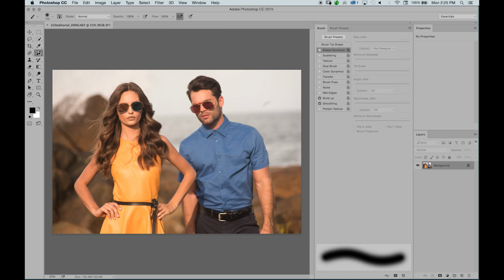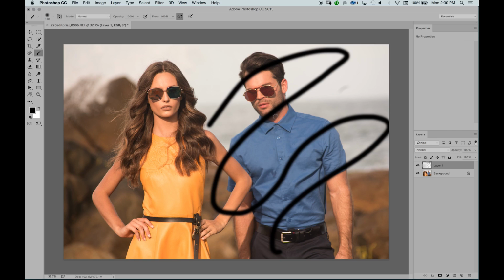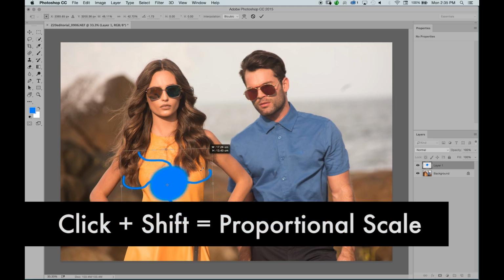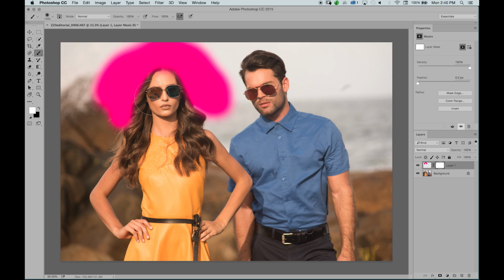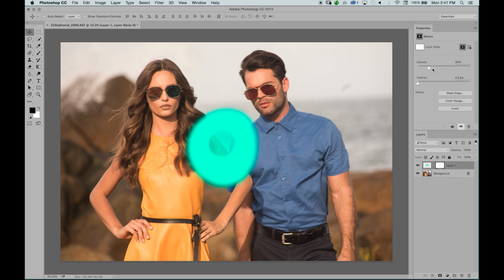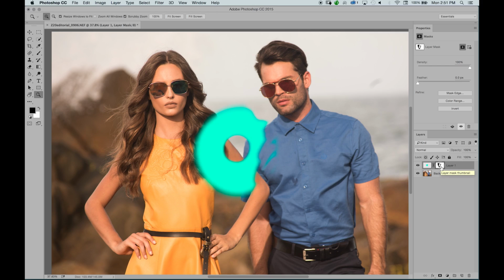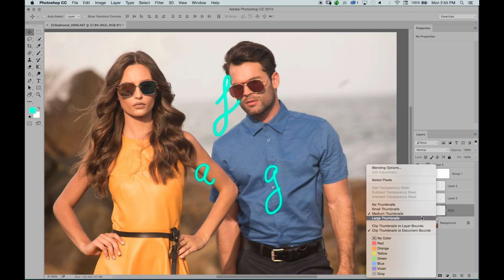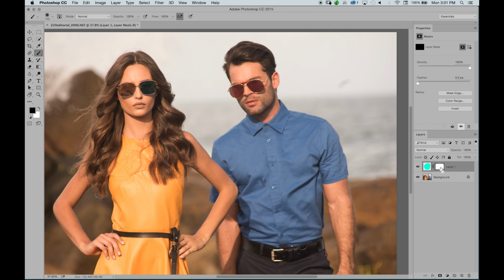01 07 Layers and Masks